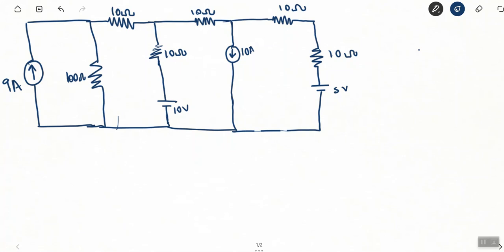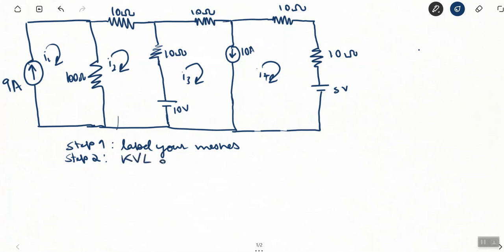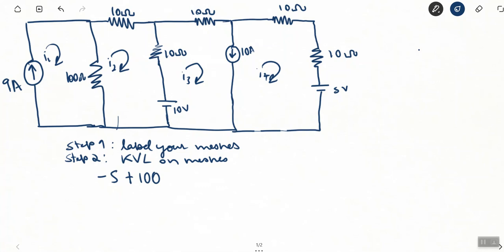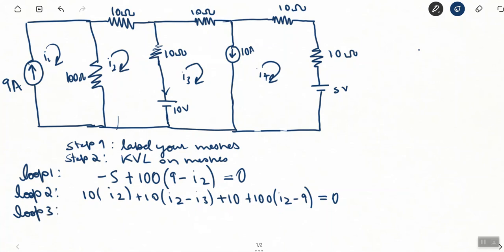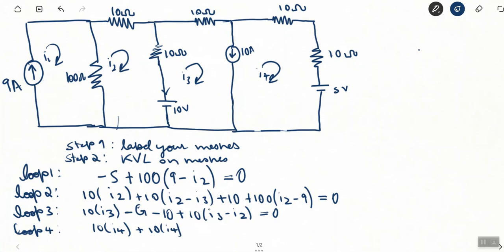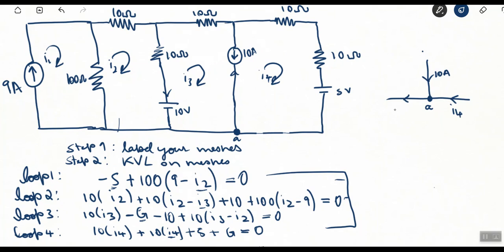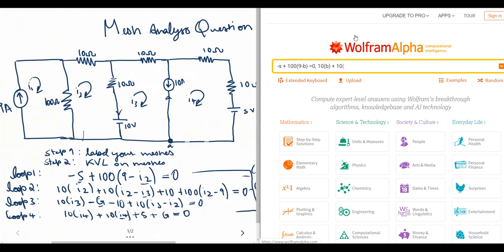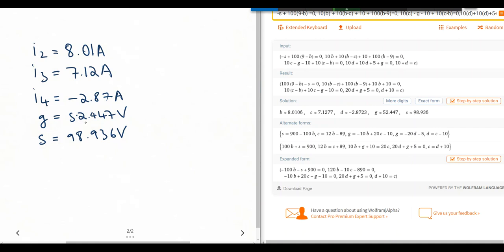Mesh Analysis with current source - Example 1 - Step by Step - Tutorial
Here we analyse a complicated circuit with current source using mesh analysis step by step